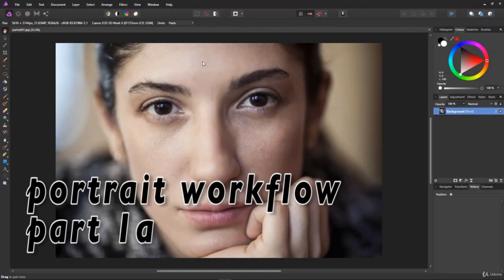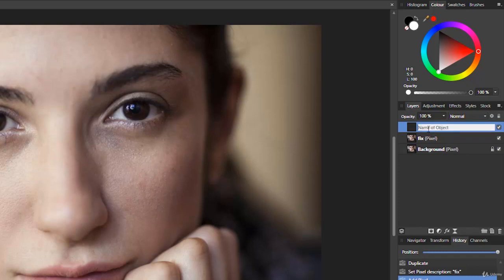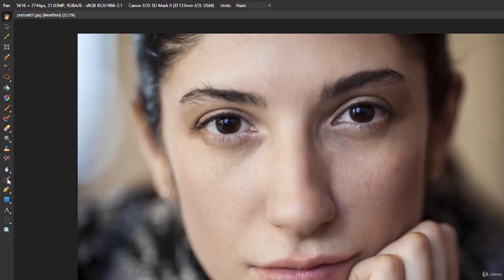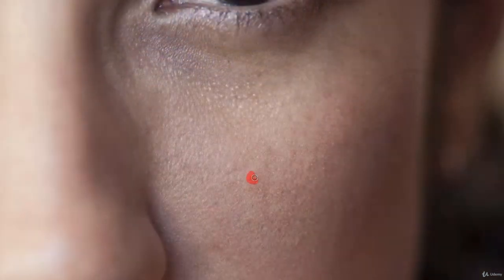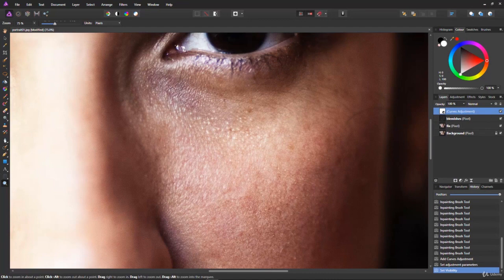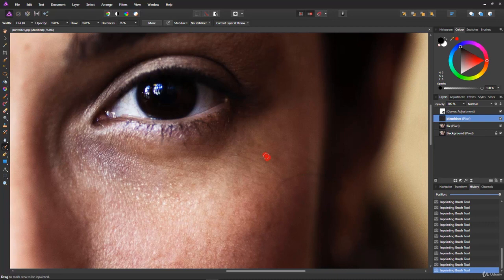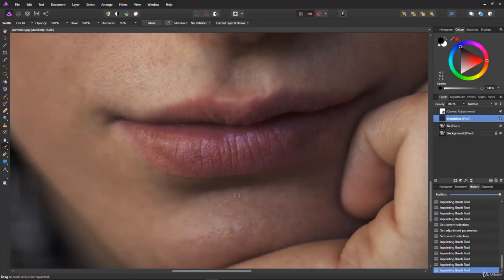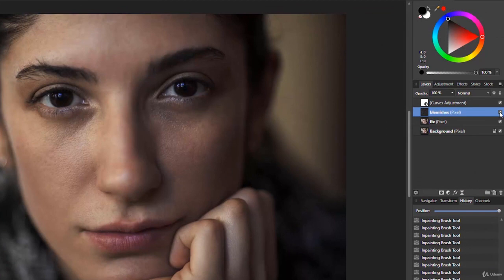Affinity Photo: Beginner to Pro via Reference and Workflow : Developing portraits, part 1a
Affinity Photo: Beginner to Pro via Reference and Workflow
Master Affinity Photo - the tools, the techniques and the methods!